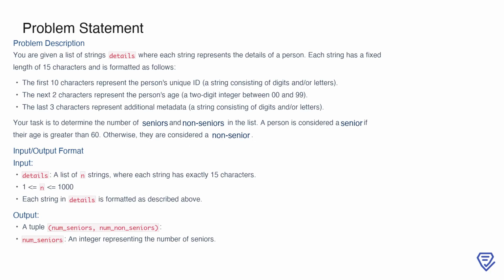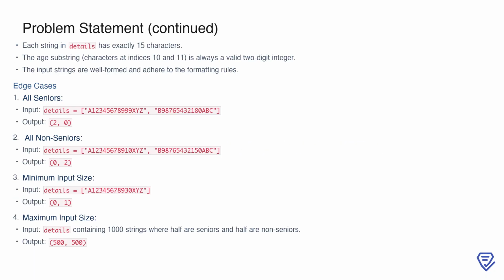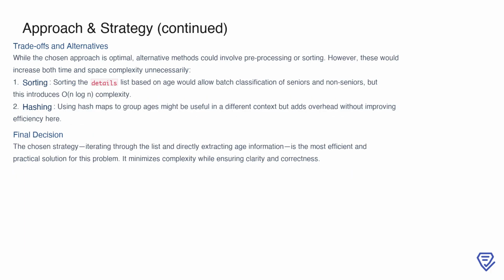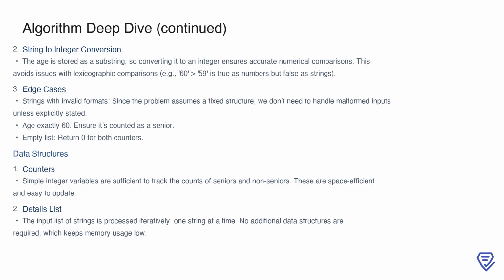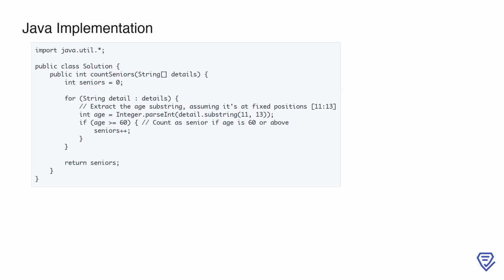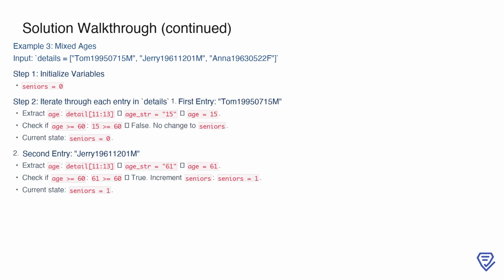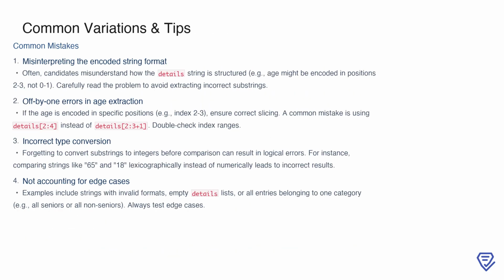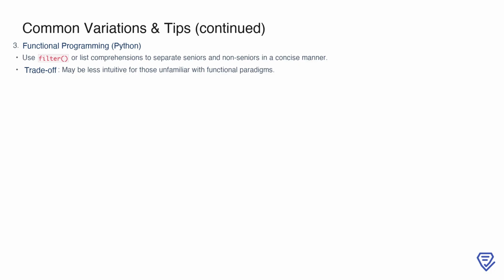LeetCode 2004: The Number of Seniors and Non-Seniors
Difficulty: Medium

📚 Topics: Graph, Math, Sorting, String

⏱️ Timestamps:
00:00 - LeetCode 2004: The Number of Seniors and Non-Seniors
00:21 - Problem Statement
01:18 - Problem Statement (continued)
02:23 - Problem Statement (continued)
03:21 - Problem Statement (continued)
04:20 - Problem Statement (continued)
05:39 - Approach & Strategy
06:27 - Approach & Strategy (continued)
07:20 - Approach & Strategy (continued)
08:05 - Approach & Strategy (continued)
08:54 - Algorithm Deep Dive
09:52 - Algorithm Deep Dive (continued)
10:45 - Algorithm Deep Dive (continued)
11:51 - Algorithm Deep Dive (continued)
12:52 - Algorithm Deep Dive (continued)
13:58 - Algorithm Deep Dive (continued)
14:24 - Python Implementation
15:33 - Java Implementation
16:02 - Solution Walkthrough
17:04 - Solution Walkthrough (continued)
17:39 - Solution Walkthrough (continued)
18:26 - Solution Walkthrough (continued)
18:59 - Solution Walkthrough (continued)
19:41 - Solution Walkthrough (continued)
20:14 - Time & Space Complexity
21:19 - Time & Space Complexity (continued)
22:03 - Time & Space Complexity (continued)
23:10 - Common Variations & Tips
24:26 - Common Variations & Tips (continued)
25:37 - Common Variations & Tips (continued)
26:58 - Common Variations & Tips (continued)
27:46 - Conclusion
28:08 - Thank You!